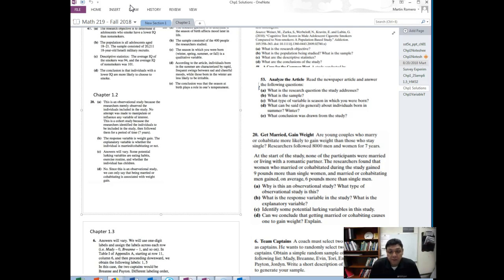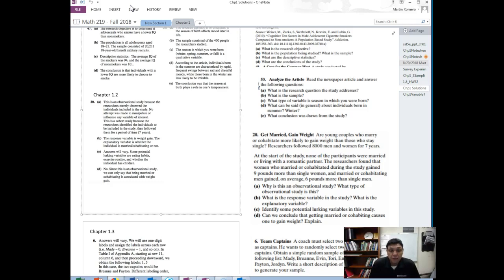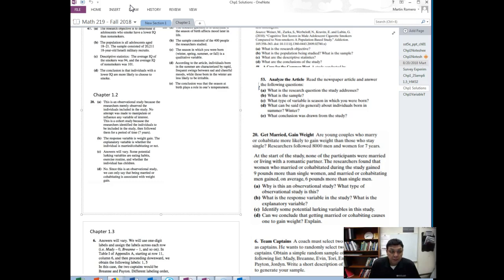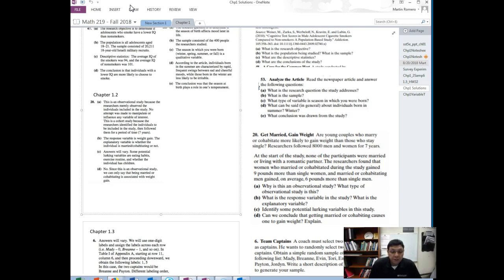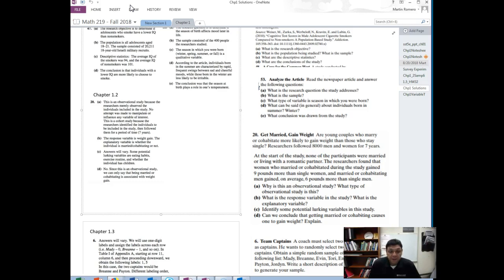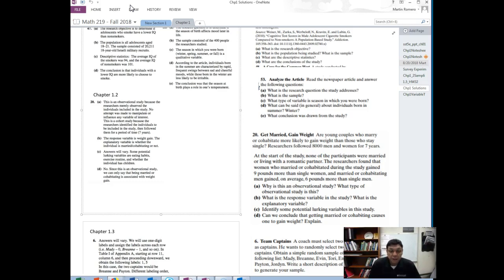1.2 Textbook HW Solutions